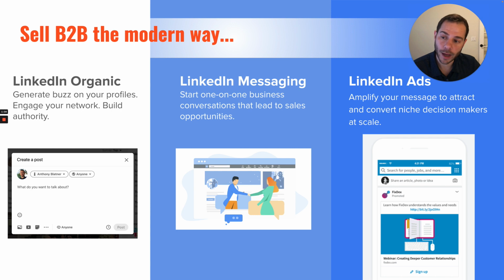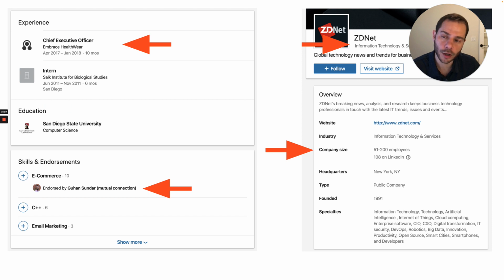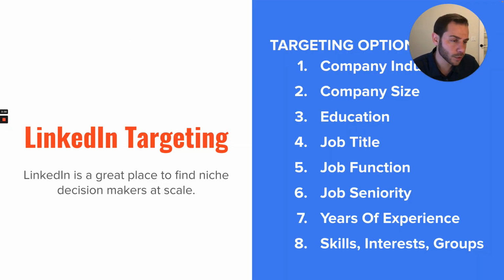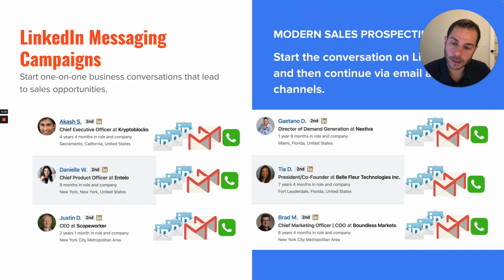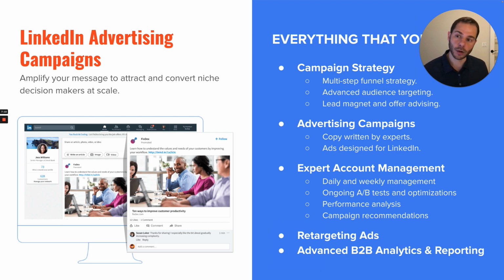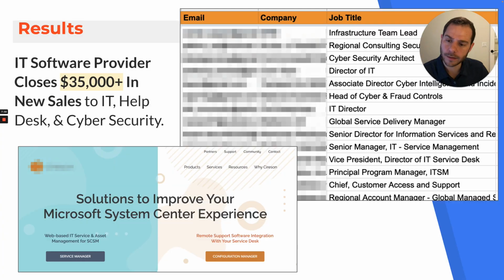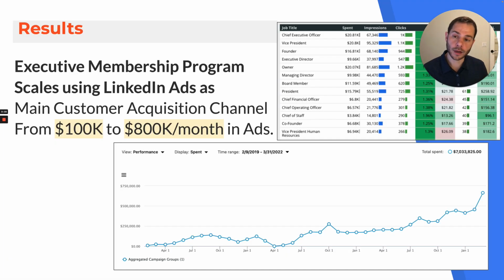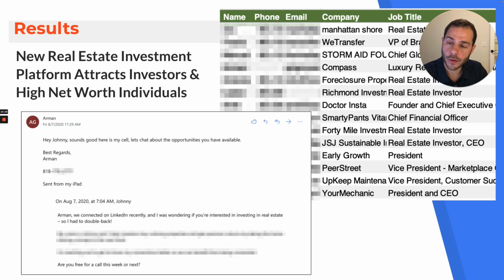Inside LinkedIn Marketing Campaigns for B2B - Anthony Blatner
LinkedIn marketing that helps great companies get great customers.